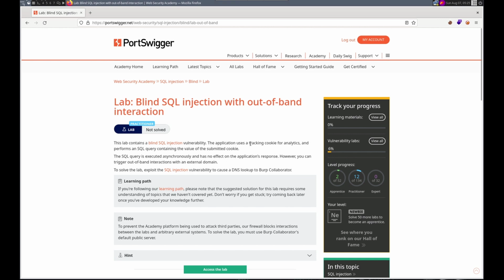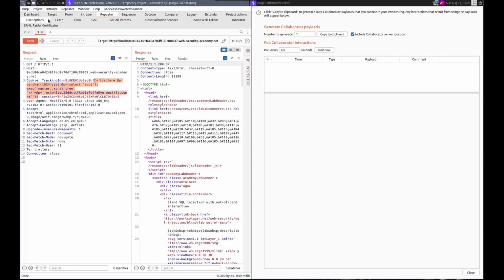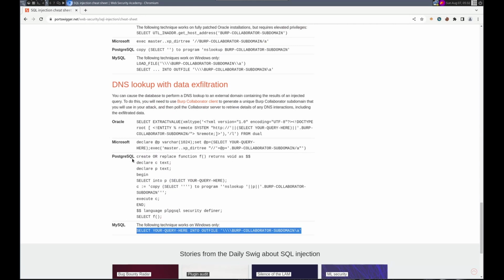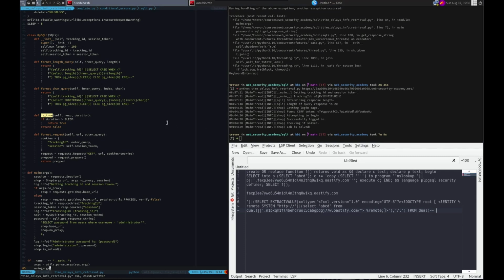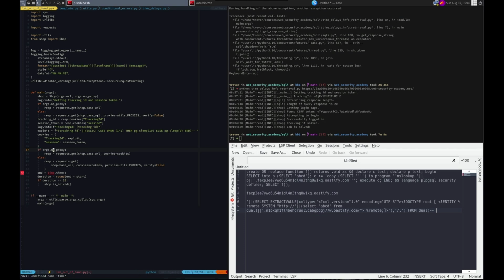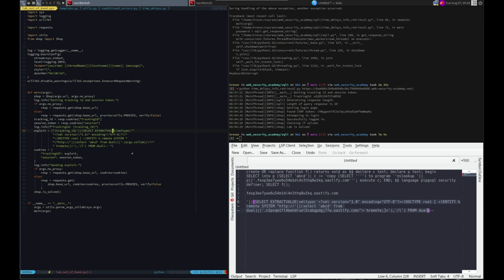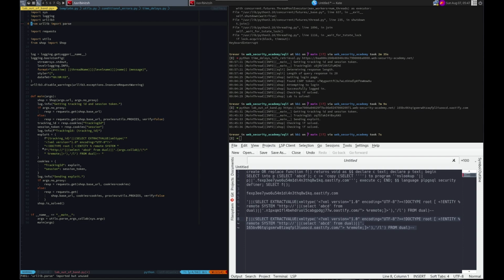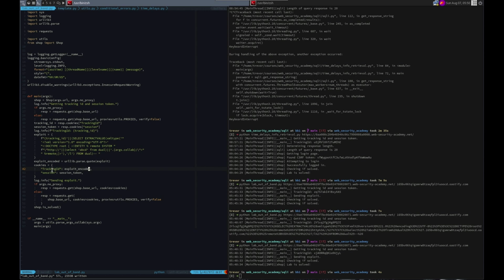Web Security Academy | SQLi | 15 - Out of Band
We solve SQL injection lab 15 of Portswiggers' Web Security Academy. To solve the lab we build an out-of-band SQL injection exploit.